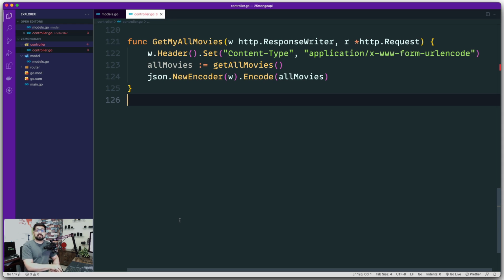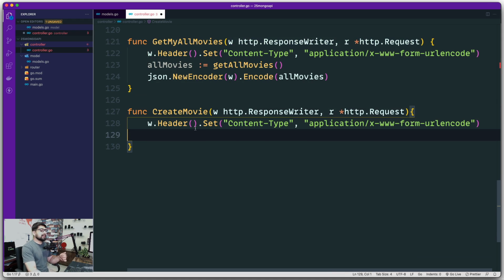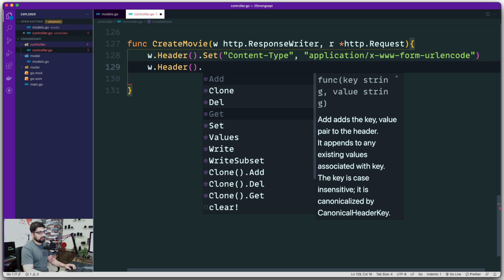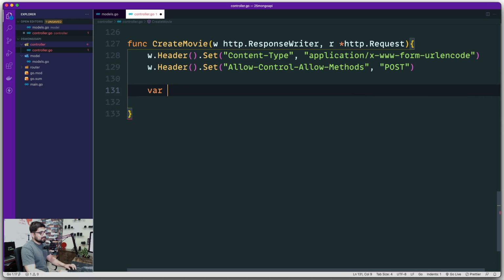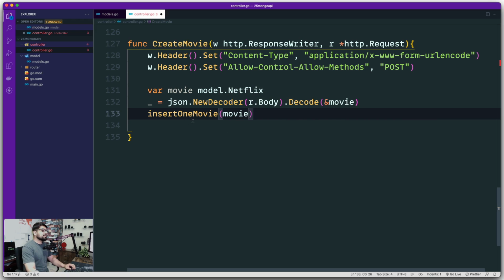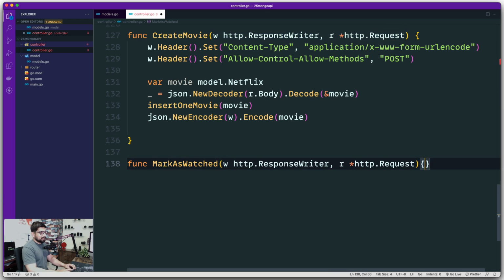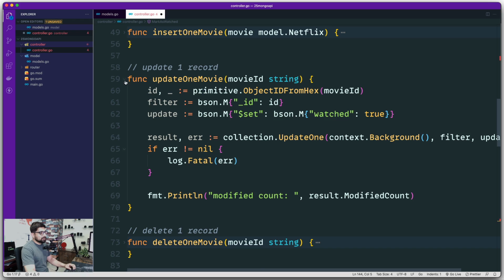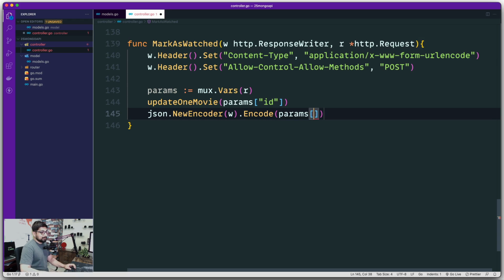Mark movie as watched in golang